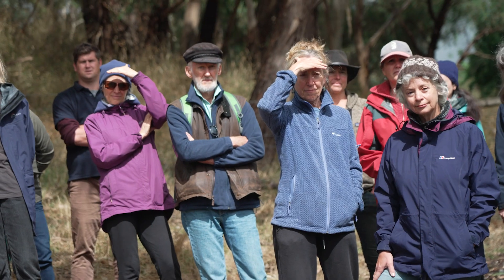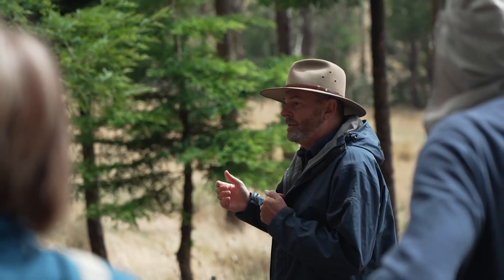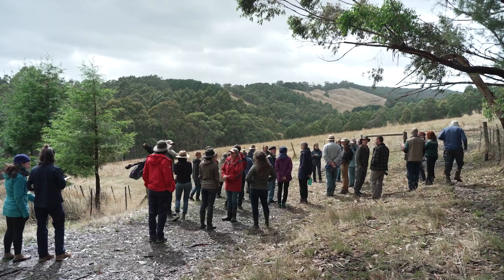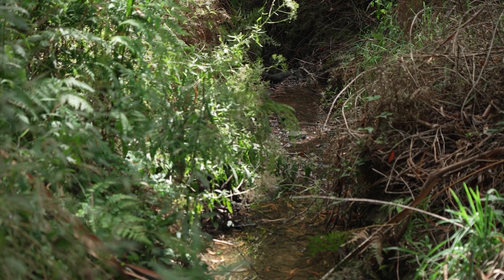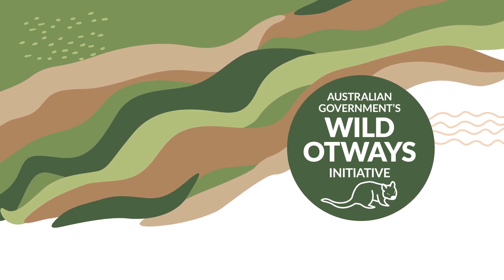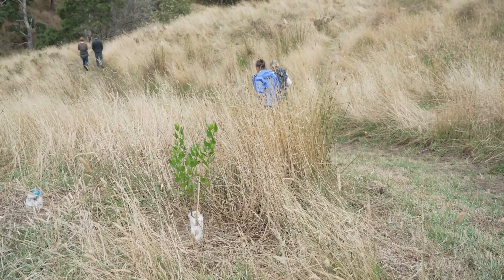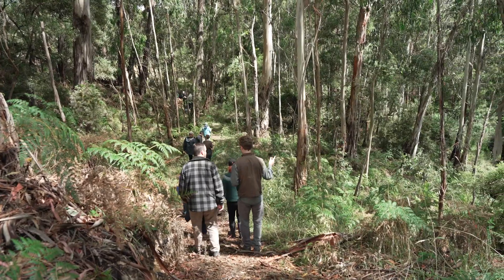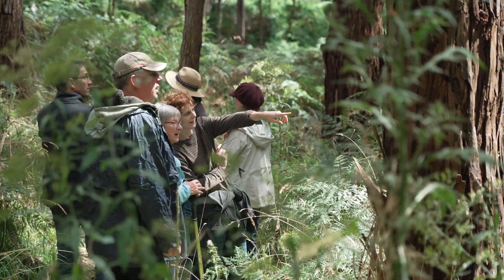Restoring the Headwaters of Yan Yan Gurt Creek - Wild Otways Initiative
The Yan Yan Gurt project is a combination of five individual landowners who are working together to restore the headwaters of Yan Yan Gurt Creek.

The project involved environmental restoration works across 60ha on the five linked properties. The Yan Yan Gurt Creek is an important tributary of the Barwon River, and restoration of this land will contribute to the overall environmental values of the Barwon system.

The Wild Otways Initiative Community Environment Grants Program is delivered by the Corangamite CMA, providing $1 million to support Community Groups, Traditional Owners and Local Government to deliver on-ground environment projects to protect and restore native plants, wildlife, and coastal environments in the Otways.

This project is funded by the Australian Government.